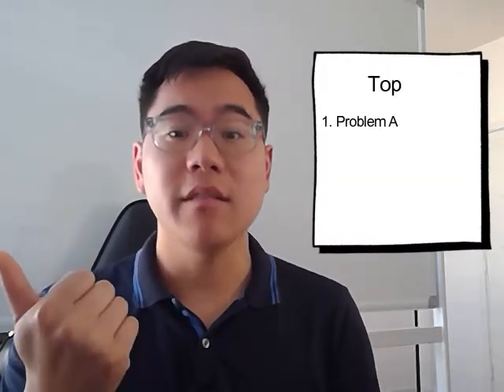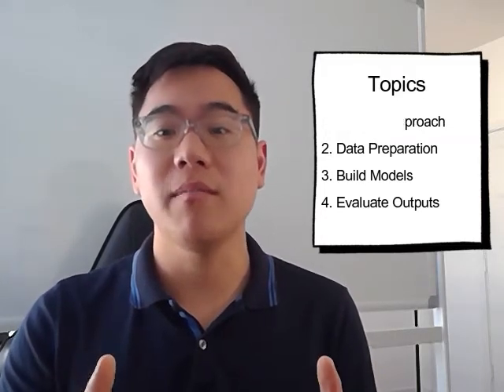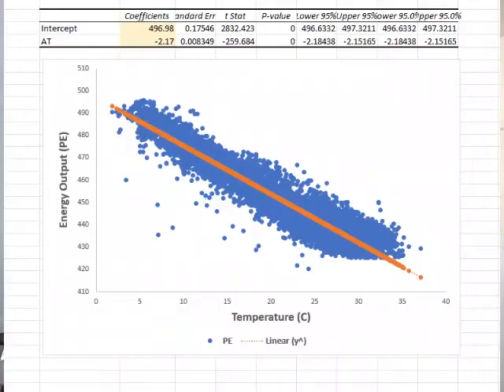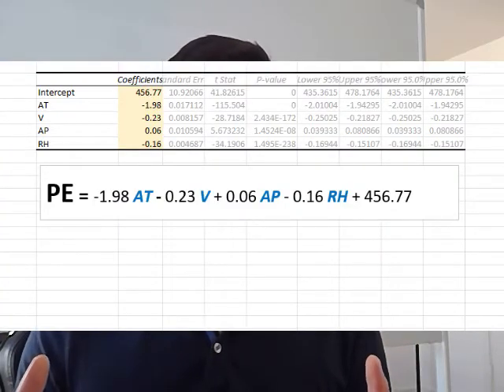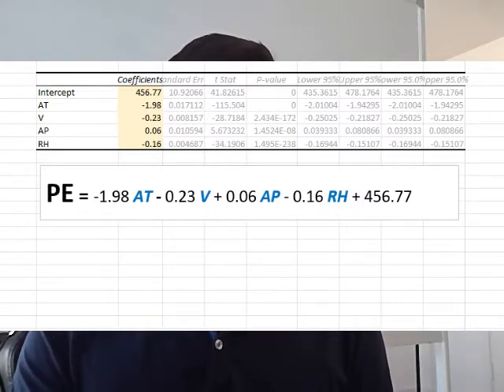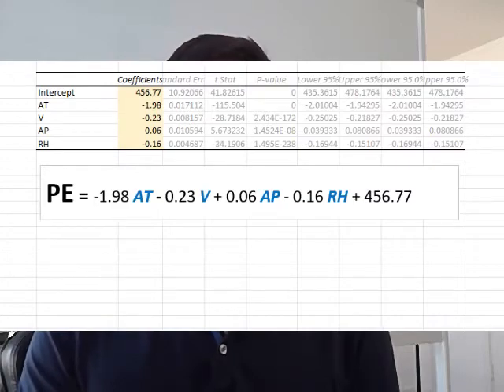Walkthrough of Predicting Energy Output with Regression (Linear and Multi-Linear)